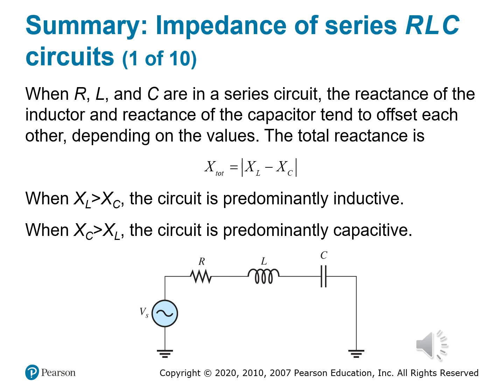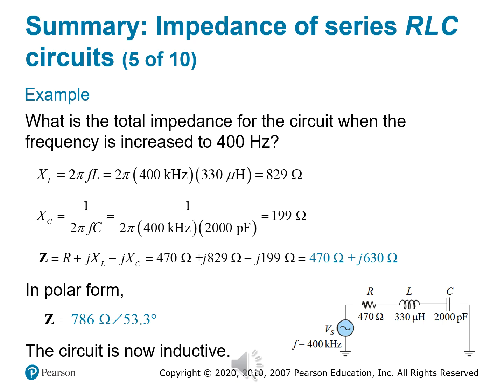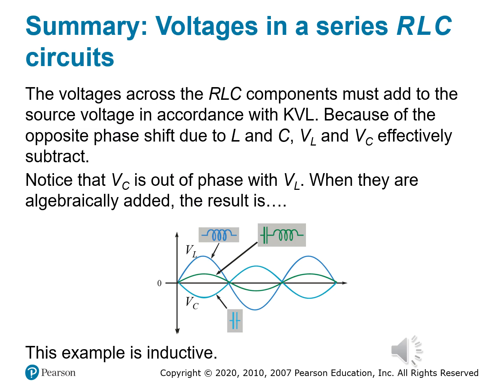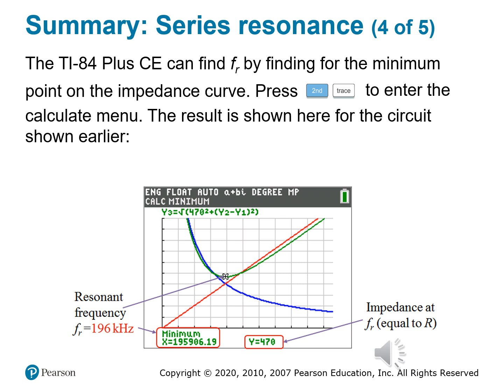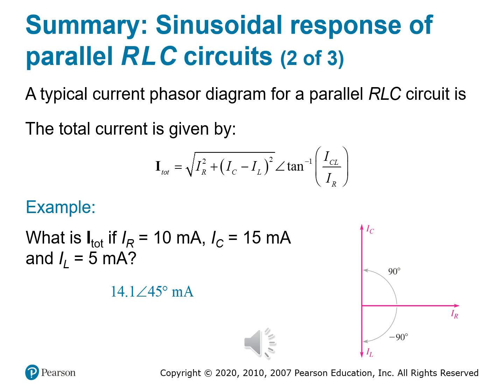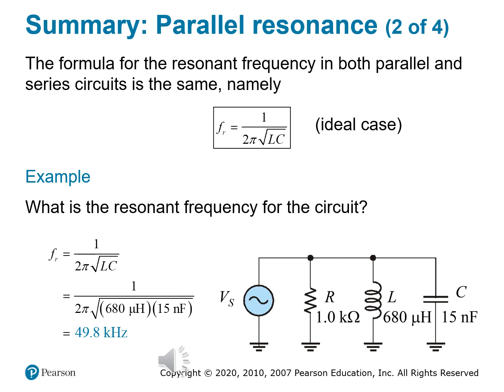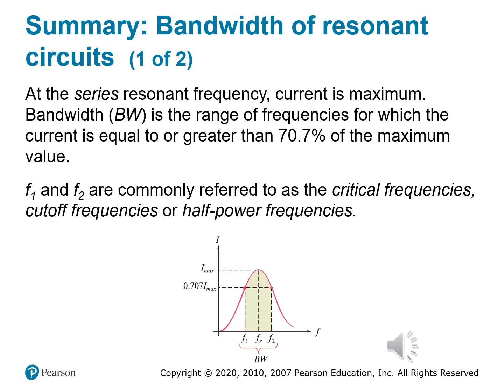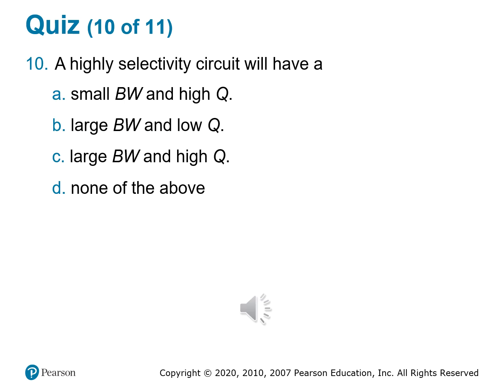Chapter 17: RLC Circuits and Resonance